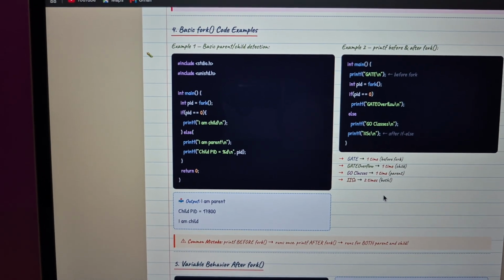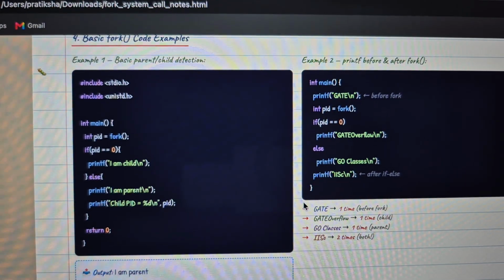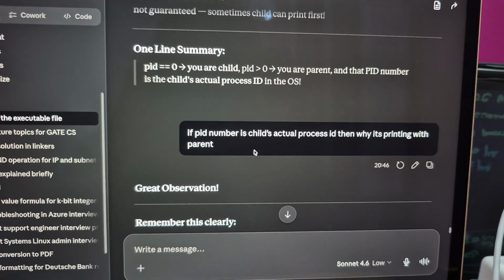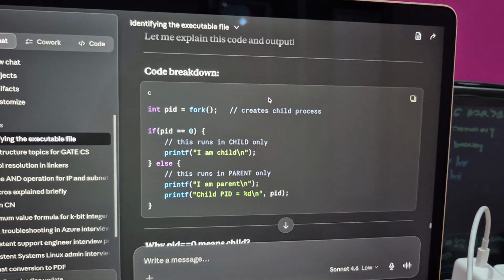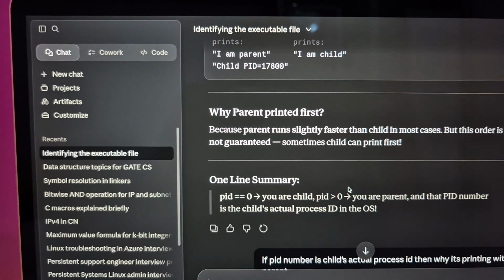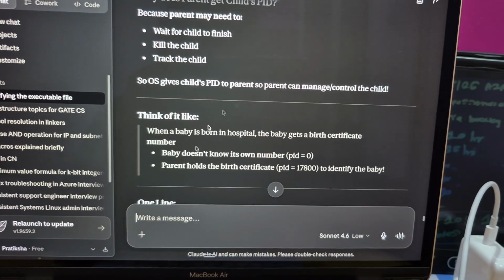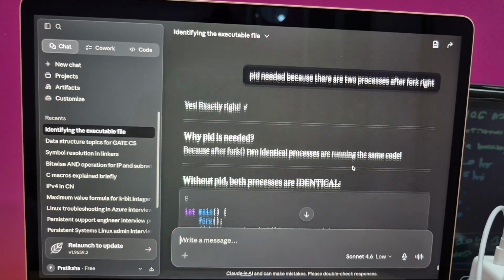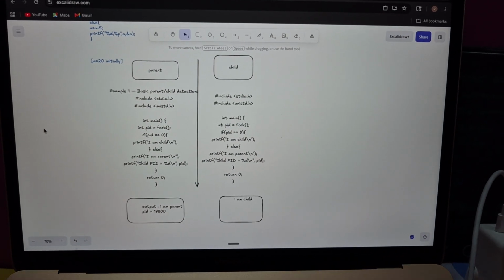Day 80 GATE CS | Parent vs Child Process Detection in Fork() 🍴